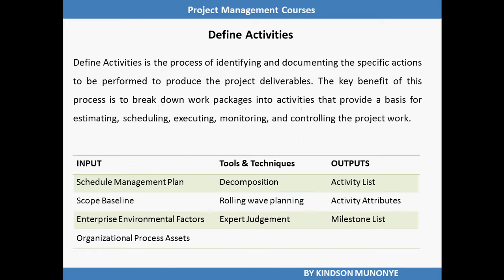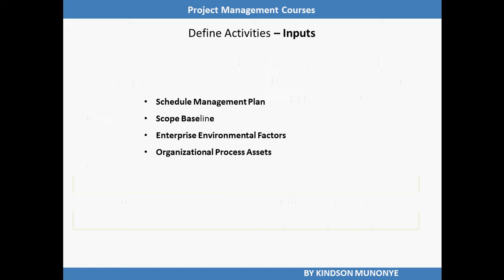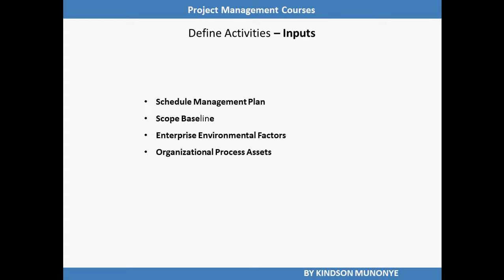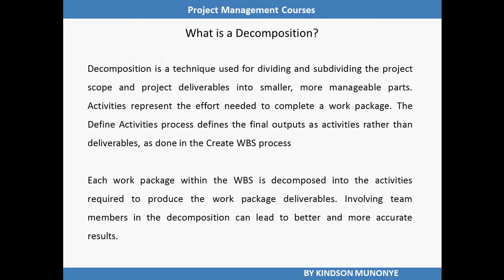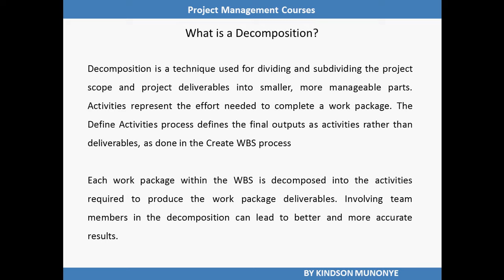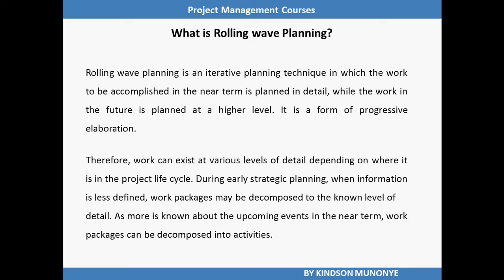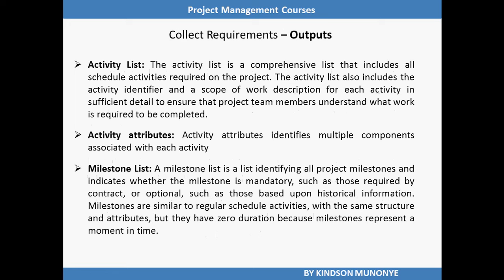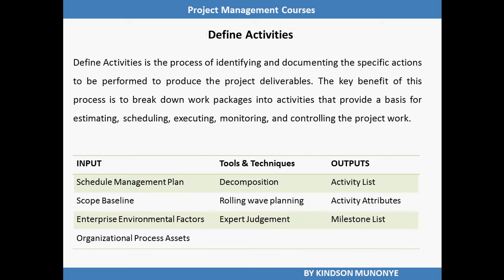Project Time Management Define Activities